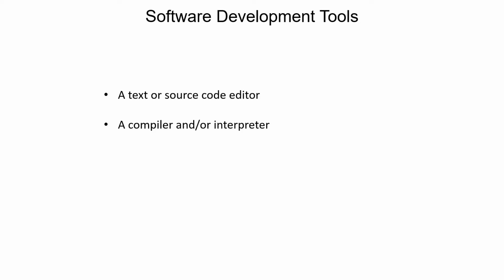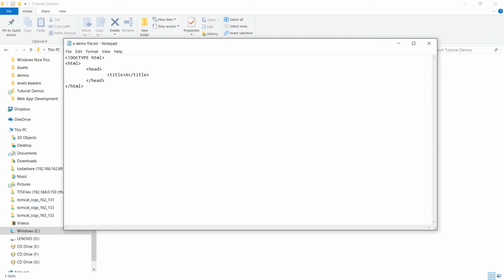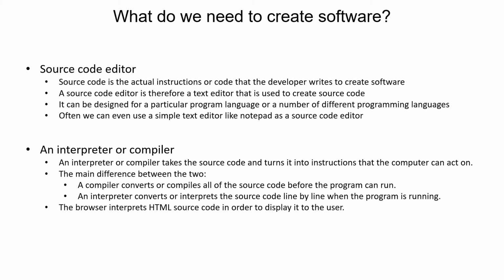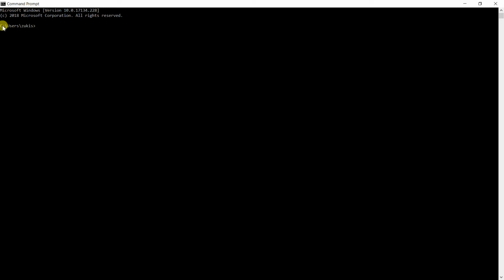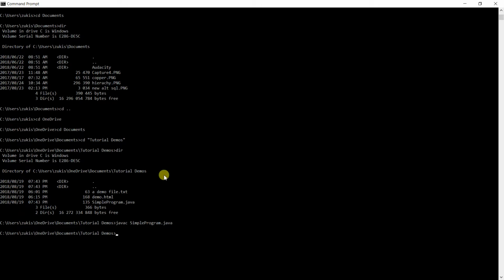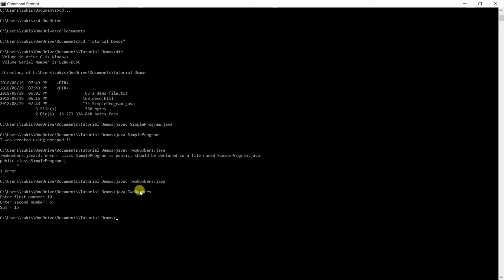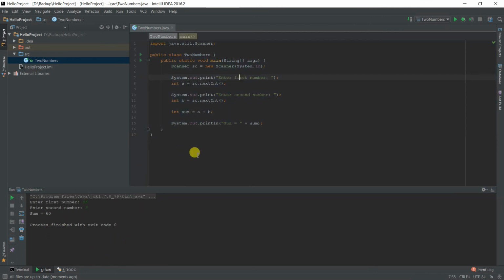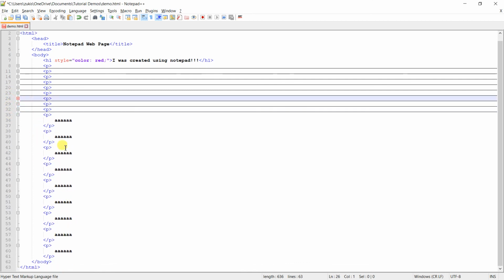Web App Development - 05 Software Development Tools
In this lesson we look at the various tools that are necessary for a software developer to write code.

We explore how integrated development environment software or IDEs integrates these various tools into one application that makes it much more easier for the developer to fulfill his task of creating software.

We then download a source code editor, which is not a full blow IDE, that we we be using in our initial tutorials.